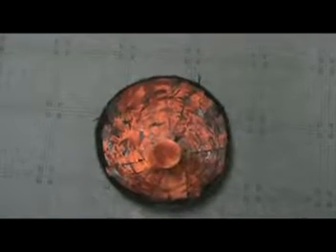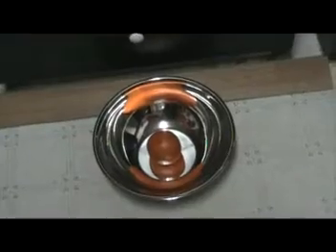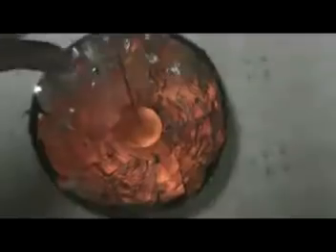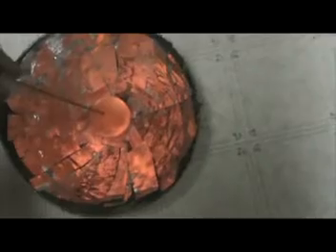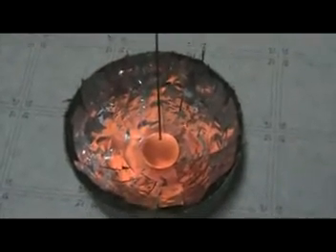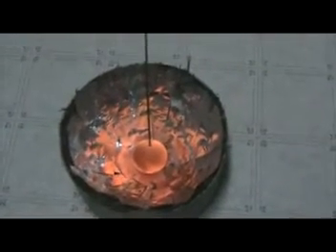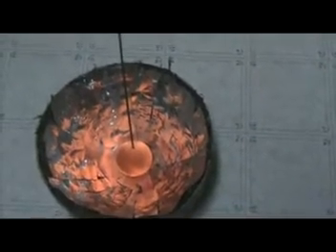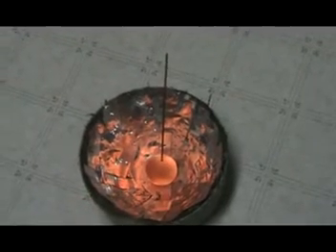Software for solar cooker design Part 1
Some useful design tips to help people take an open minded look at various design options for both static and tracking solar cookers.
The tips may also help when using software to  evaluate your designs.